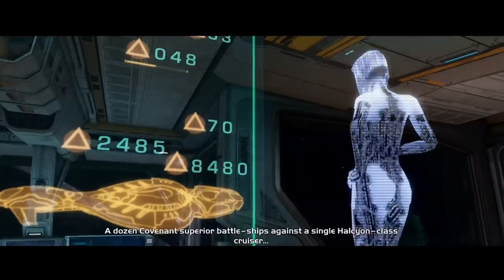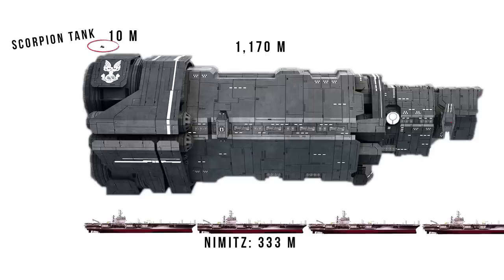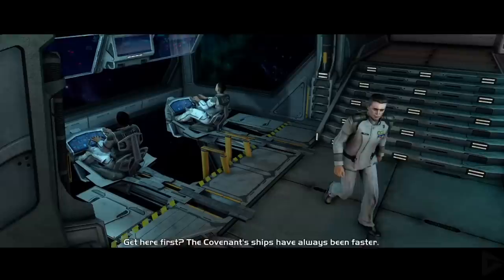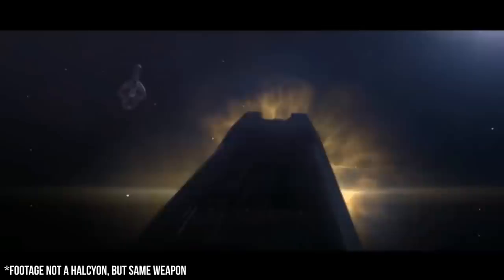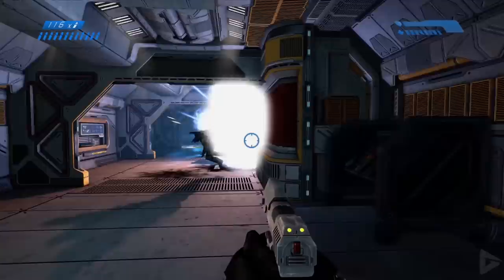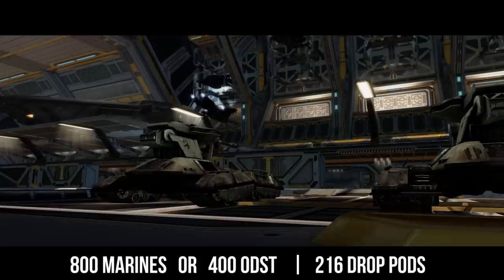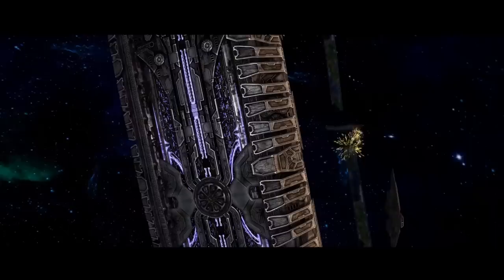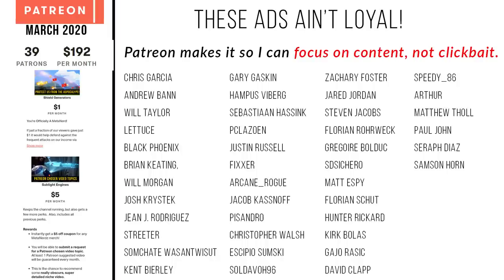UNSC's Pre-Covenant Warship | Halcyon-class (Pillar of Autumn) Breakdown | Halo Ships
The Halcyon-class Light Cruiser was used by humanity before they ever met the Covenant. See a complete breakdown of this Halo Capital ship. Learn it's history from before the Fall of Reach, through the Halo series and even behind the scenes facts.

Written by Mathew Baez

Halo Warfleet

😀 SOCIAL MEDIA 😀